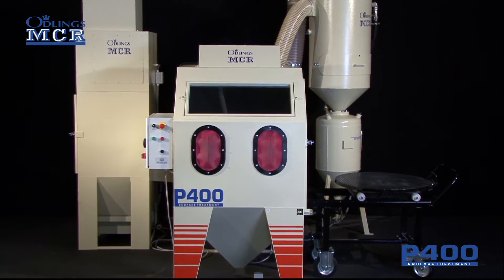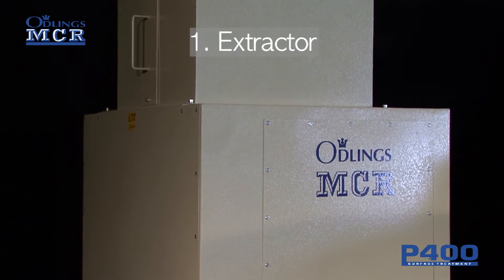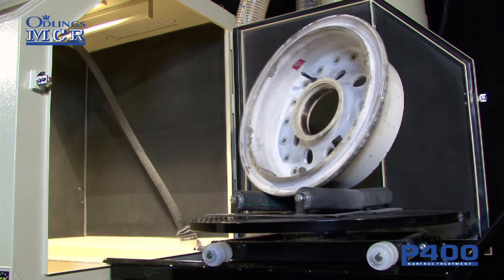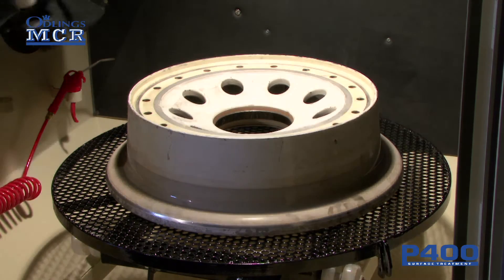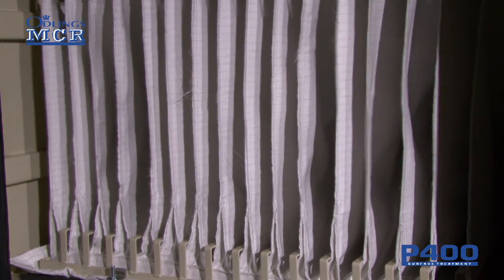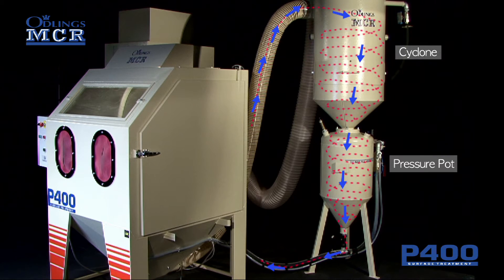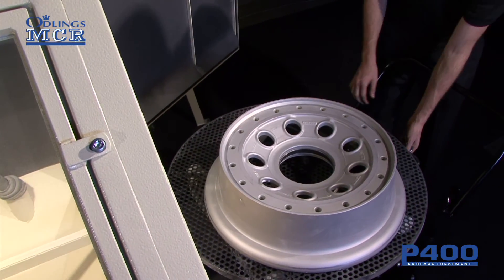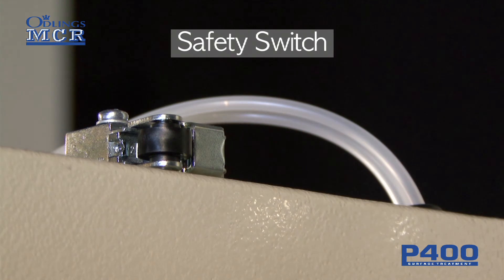Odlings MCR Ltd - Official Video - P400 Aircraft Wheel and Brake Paint Removal System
Odlings MCR Ltd present the P400 Plastic Media Blasting System for aircraft wheels and brakes. .
The three part system is made up of an extractor, cyclone pot and blasting cabinet.
Paint is stripped from wheels using plastic media. The plastic media is gentle enough not to damage the surface metal. The wheel is then ready for NDT testing.